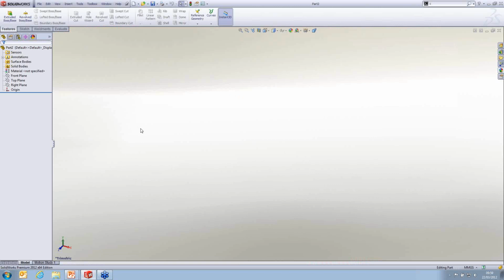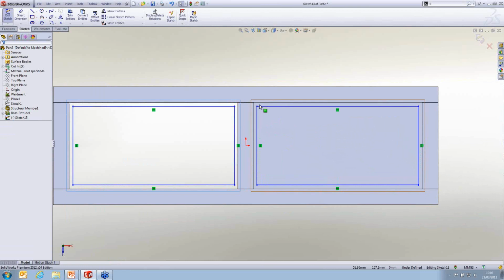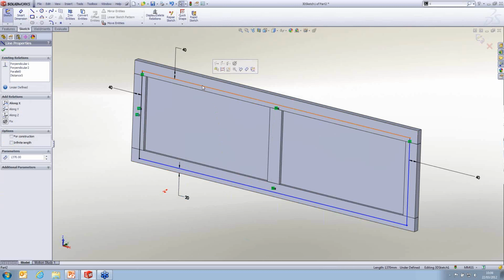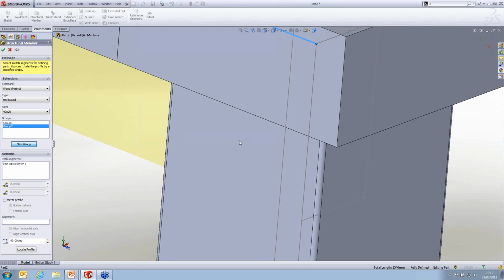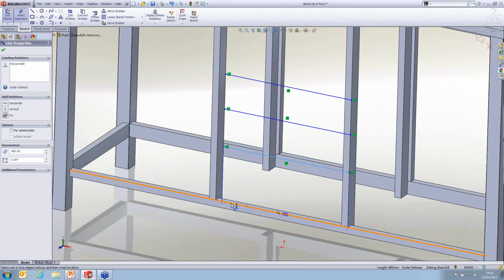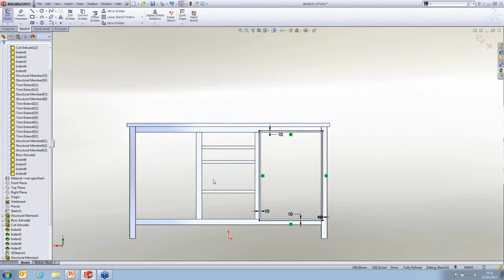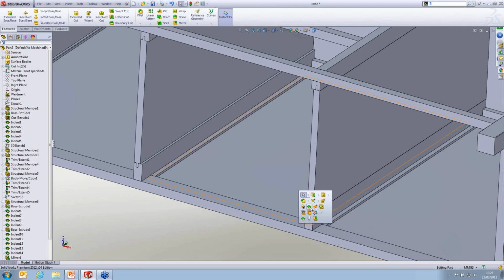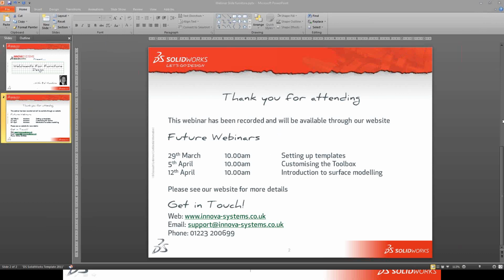Using Weldments for Furniture Design in SolidWorks [Webcast]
Join Innova Systems Technical Manager, Ed Hawkins to find out how weldments functionality is perfectly suited for designing furniture. Weldments does not need to be reserved for stock steel profiles: there is great functionality within this toolset that can really help with the design of furniture.